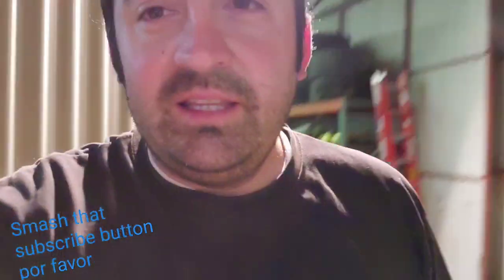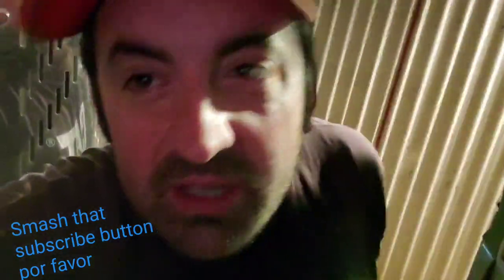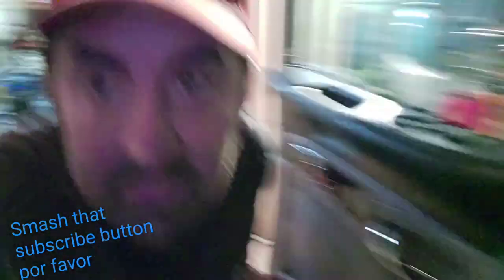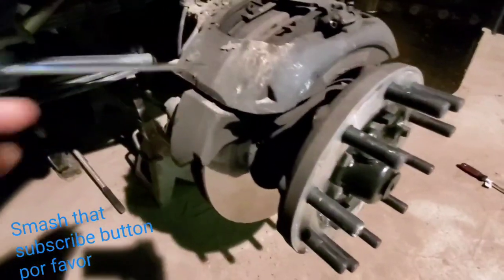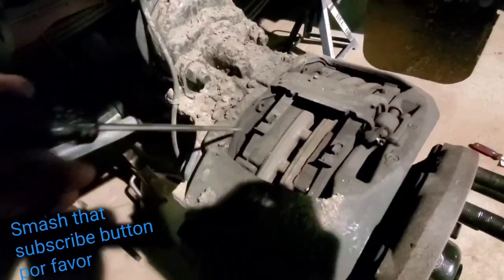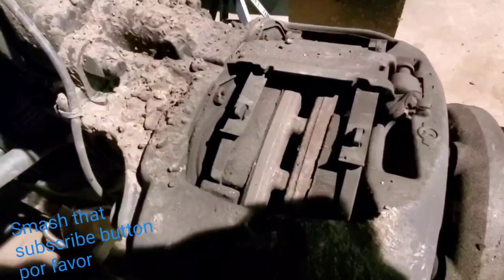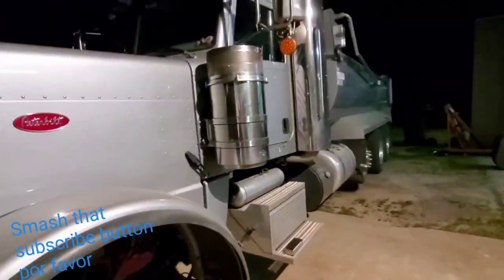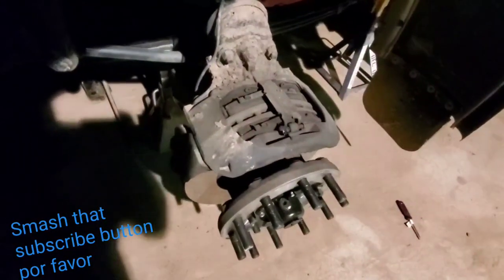Disc Brakes on Peterbilt 389 Dumptruck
Just thought I might show you guys how these disc brakes are holding up. Love the brakes and on all future trucks gonna have the Disc's all the way around.